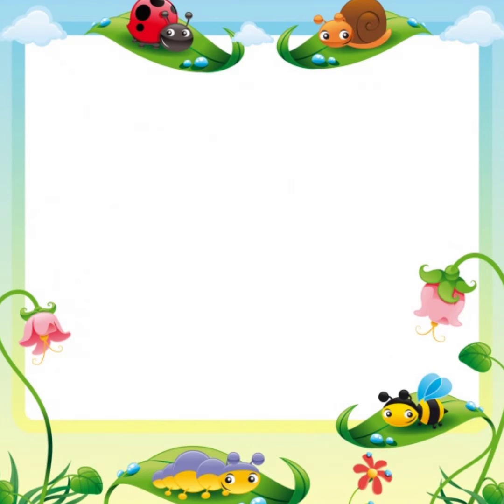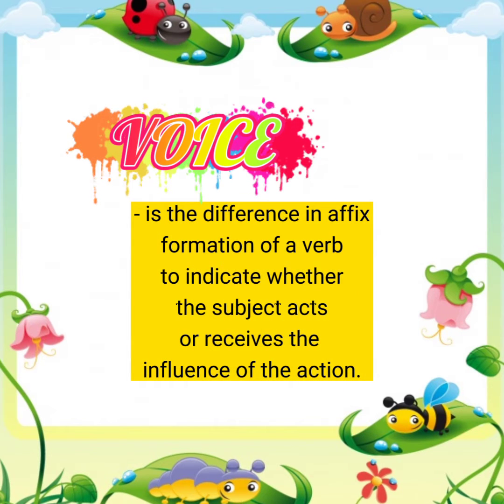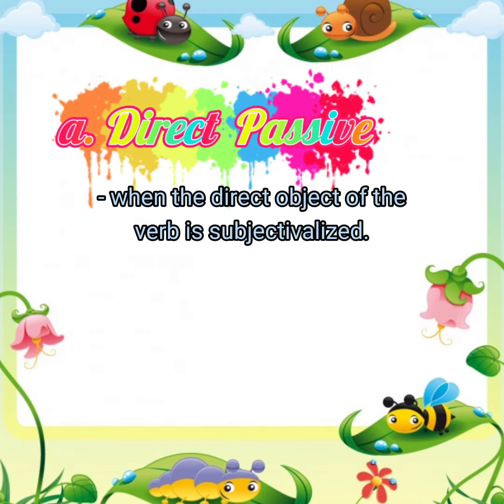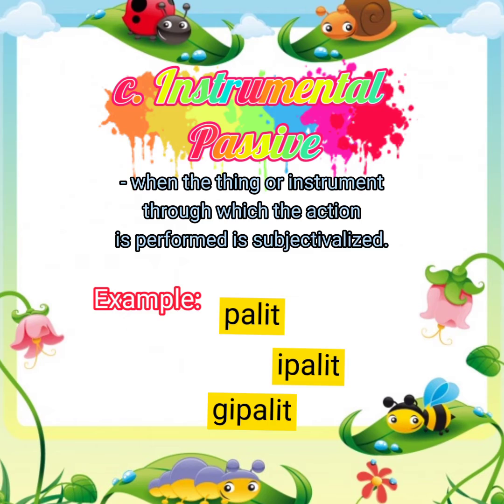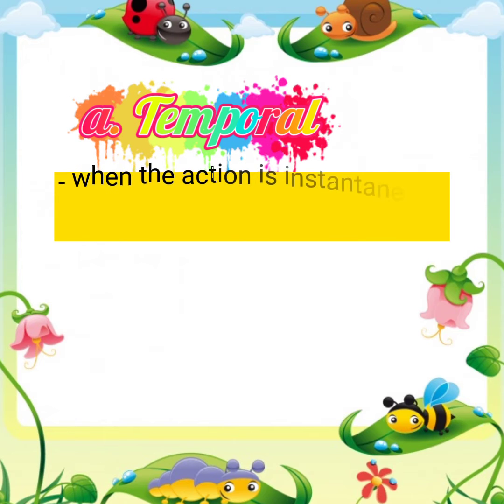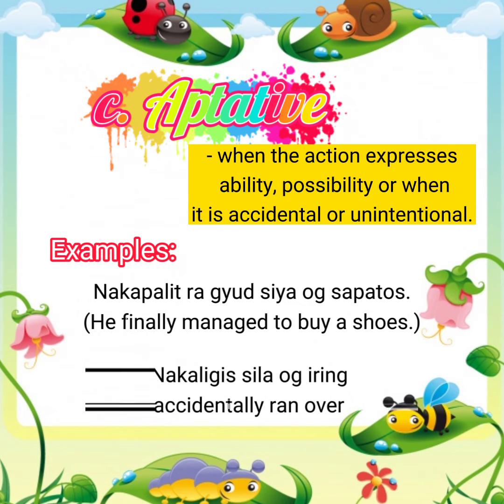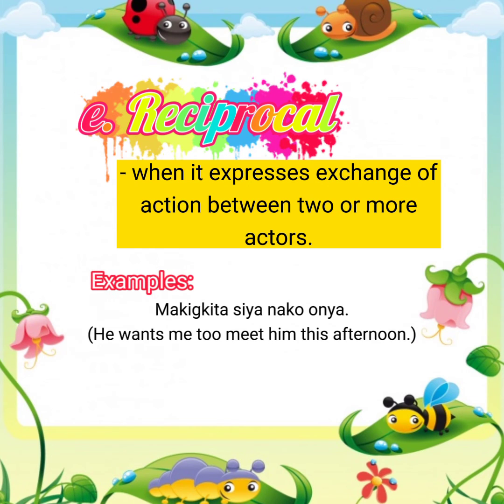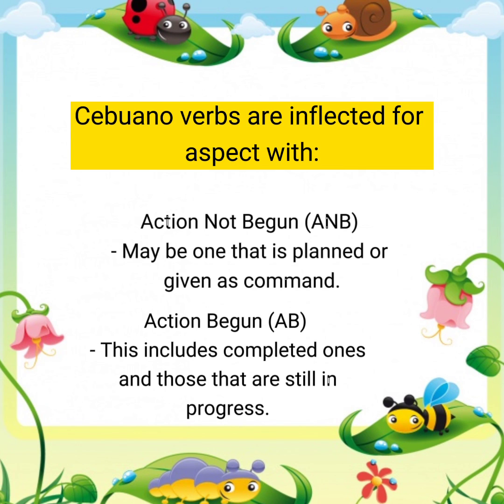Components of Verbs (Voice, Aspect and Mood)